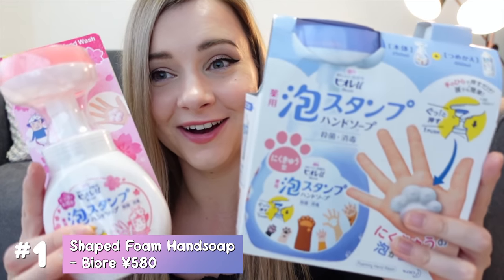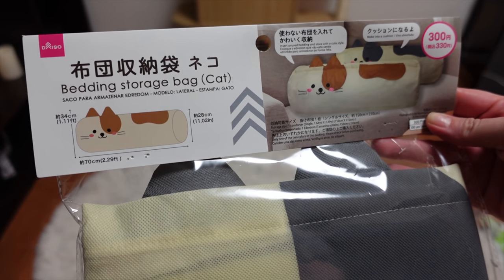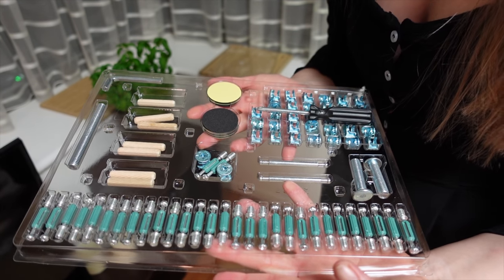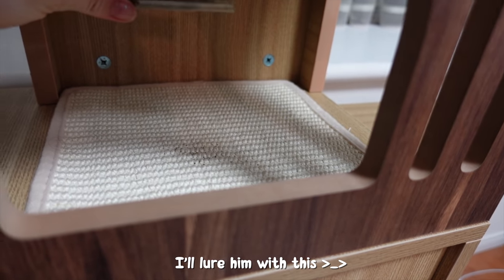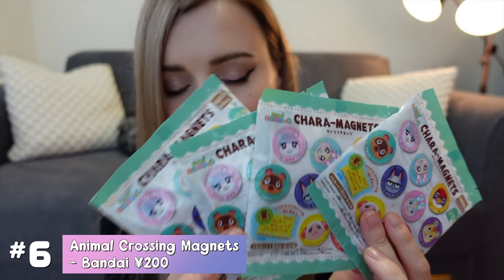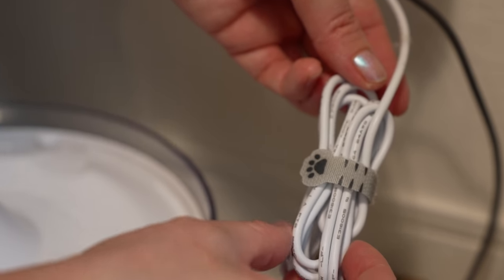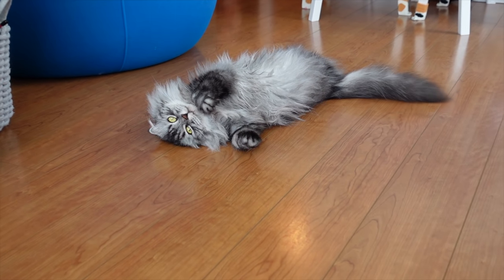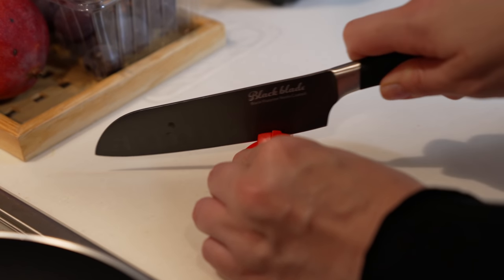NEW Japanese Apartment Haul ✨ (this gengar cost way too much)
19 cute + useful things I bought for my new apartment here in Sendai, Japan ✨I'll have an apartment tour up as soon as I've finished organizing everything😍Let me know if you'd like me to vlog my furniture shopping trip!

They've got a sale on the tower I bought currently if you use the code: PAWZROAD

It looks like it was limited edition but if you copy and paste the item name "絶対に舐められたいゲンガー"you might be able to find someone reselling one!

This website ships internationally! :D

♪ Branch, Marshmallow, Cheese, Home - all prod. by Lukrembo

Cute gif artwork is by @madeby.esther on insta